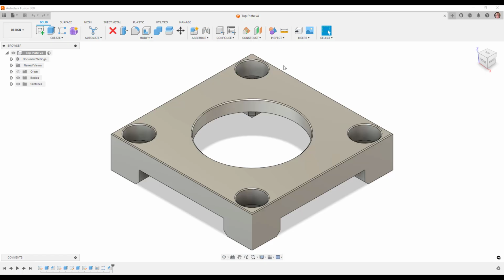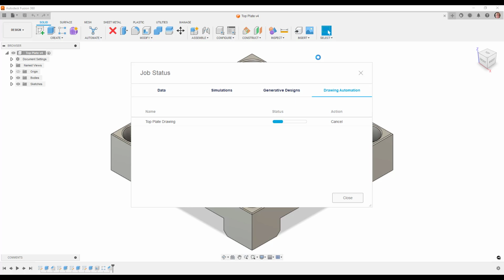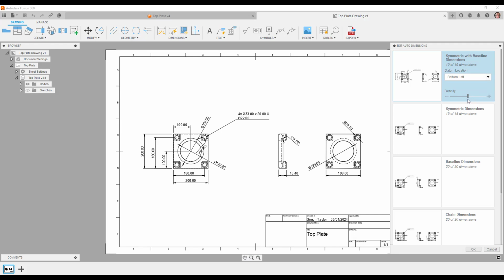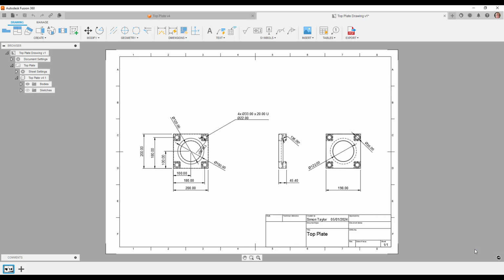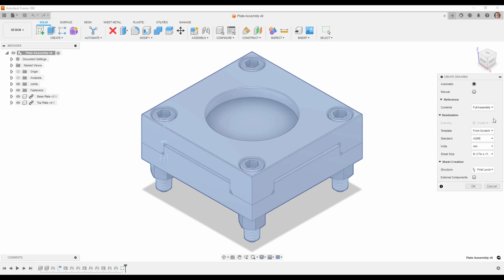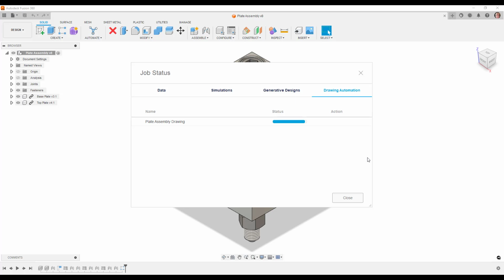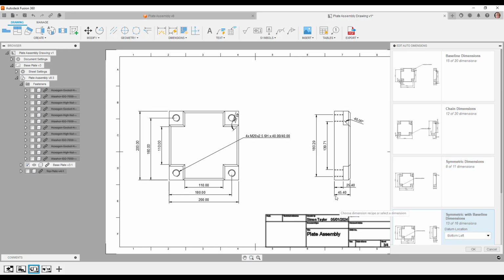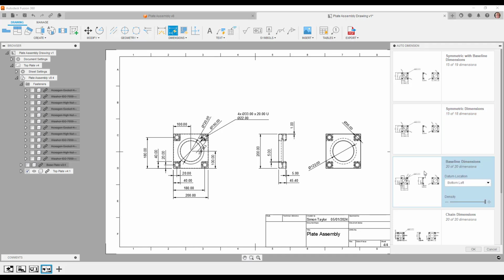Fusion 360 - Automatic Drawings